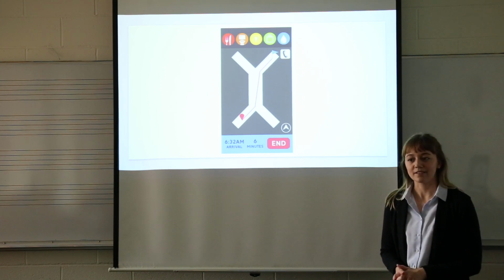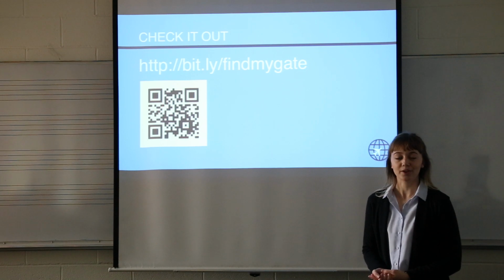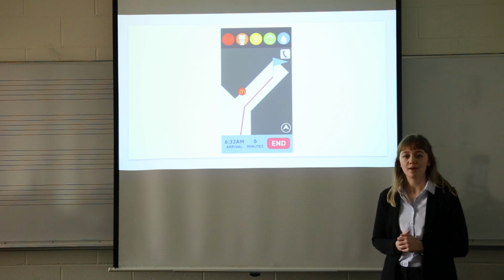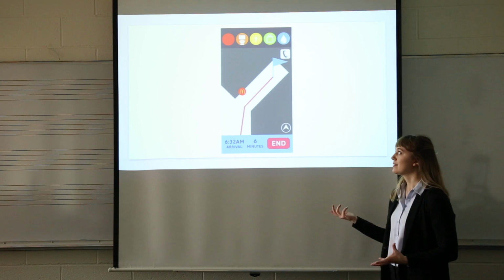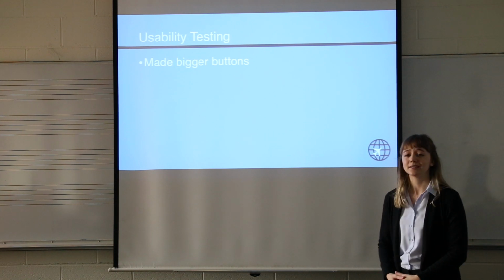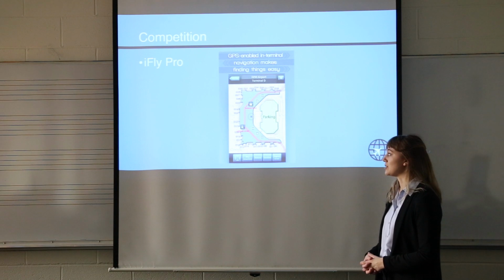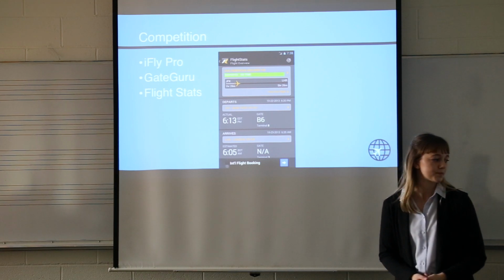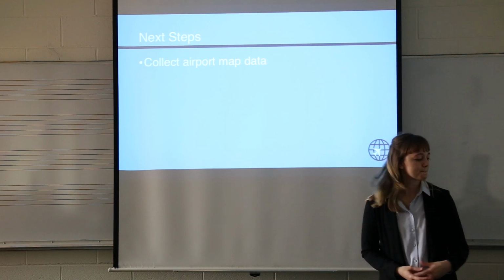Find My Gate Presentation